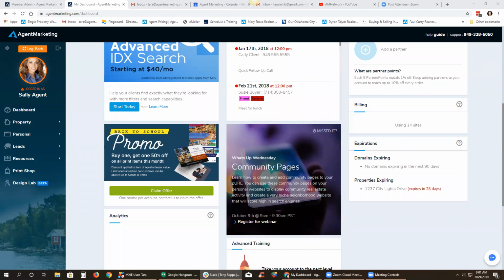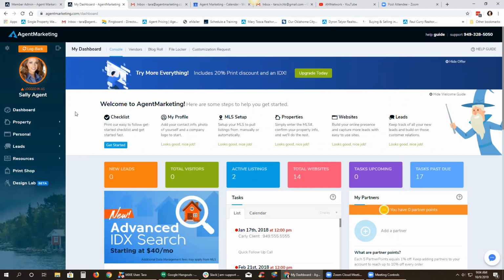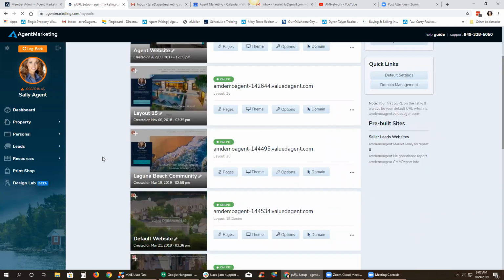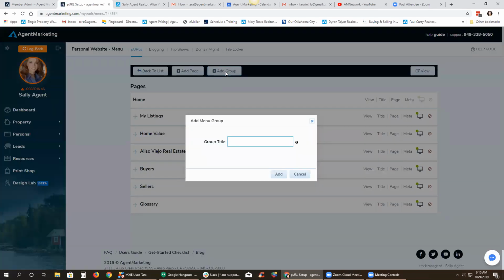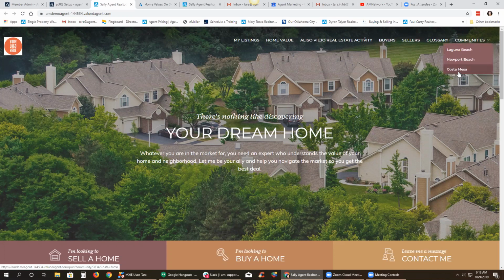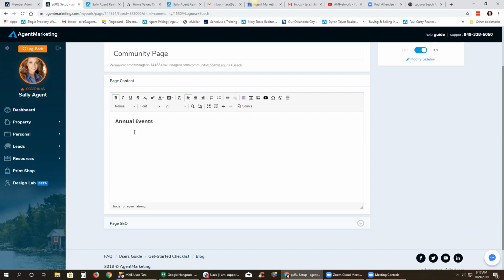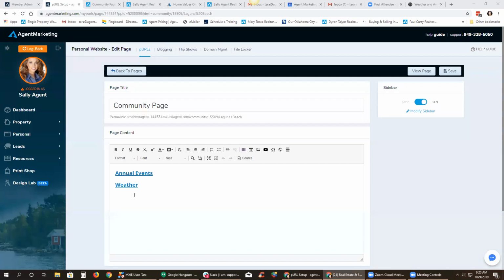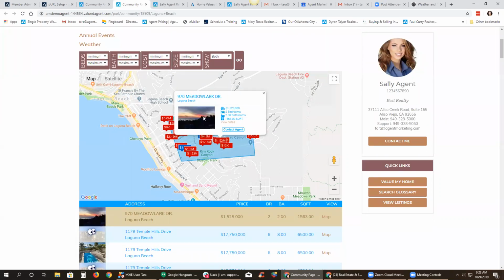10/9 What's Up Wednesday - Community Pages